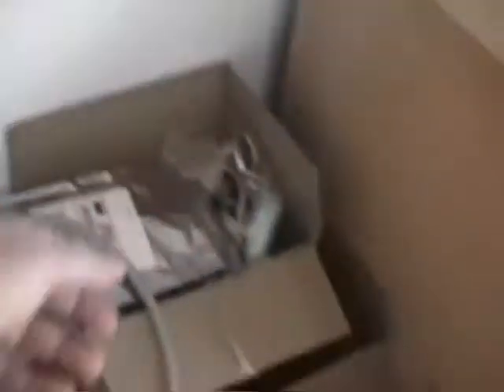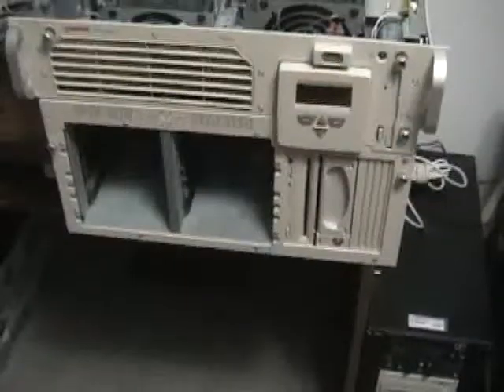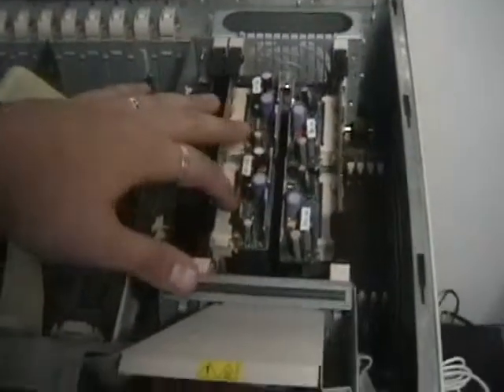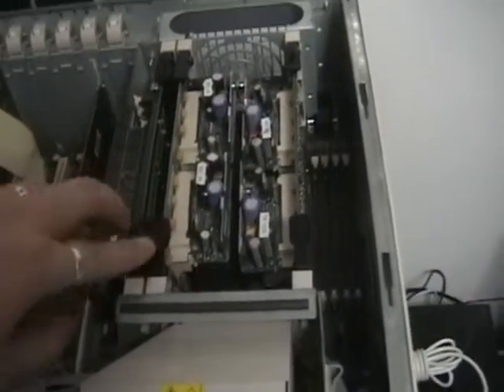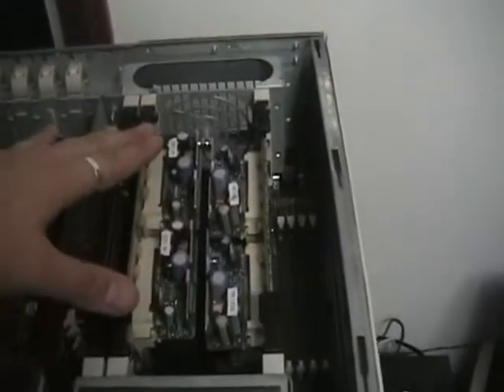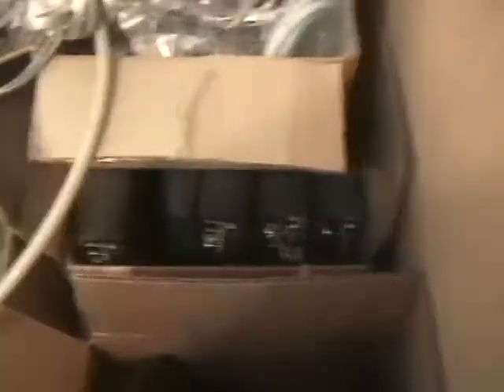2008.01.05 - My Free Server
I got this server for free off craigslist, it's ancient but awesome.  4 CPU's, 9 sticks of ram, super awesome.